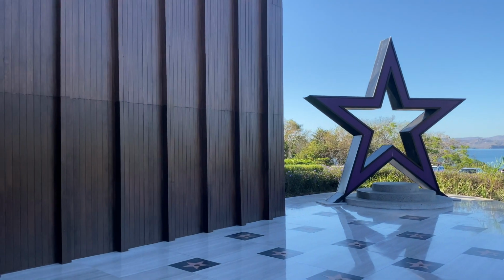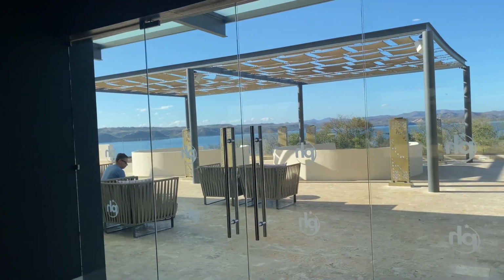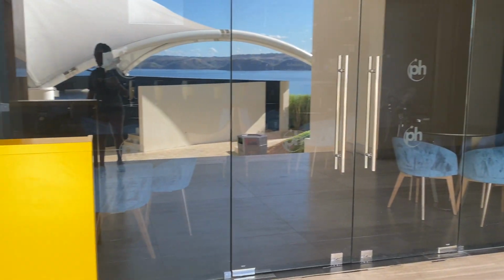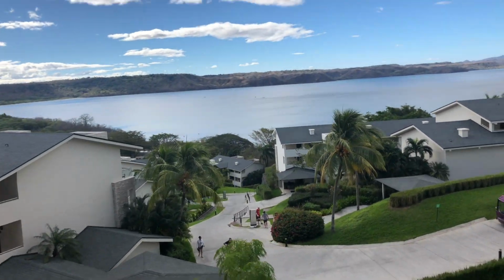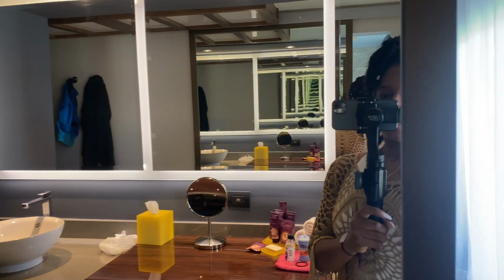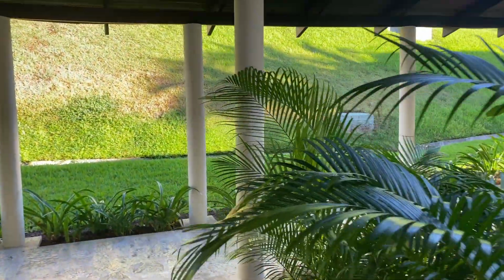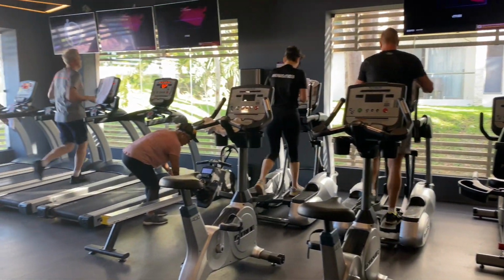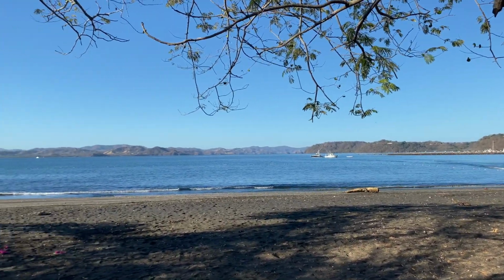Planet Hollywood Costa Rica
Tour the all inclusive Planet Hollywood Resort In Costa Rica!